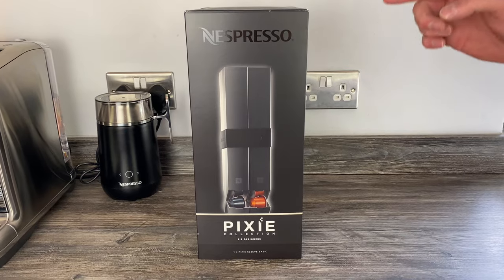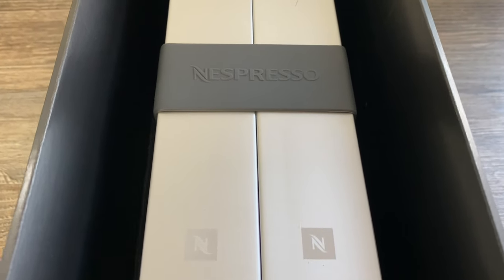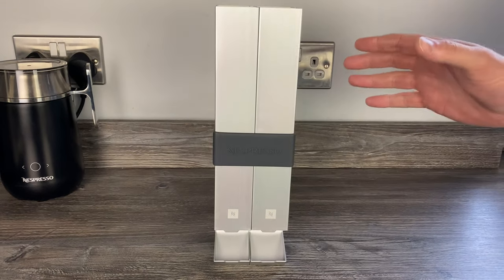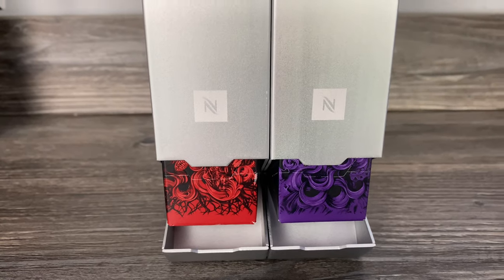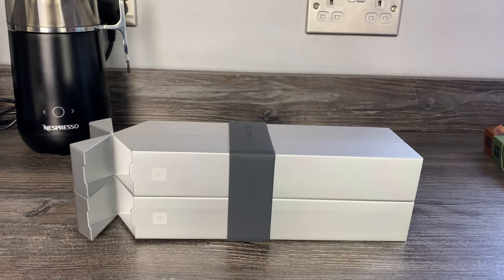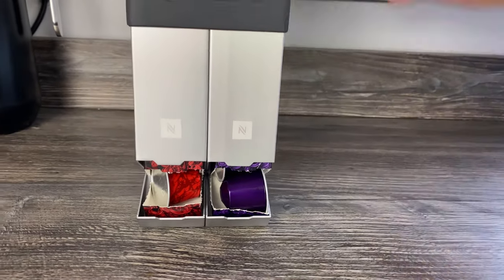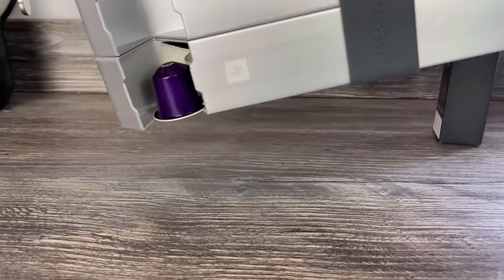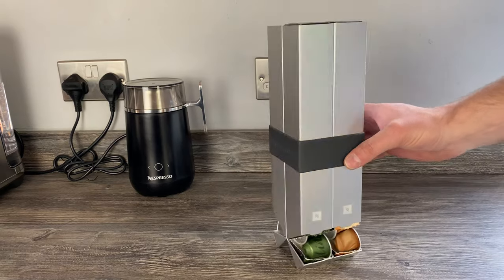Nespresso Pixie Sleeve Dispenser REVIEW & UNBOXING - Is it Worth the Money? | Original Pod Holders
We review and unbox the Nespresso Pixie Aluminium sleeve dispenser pod holder.